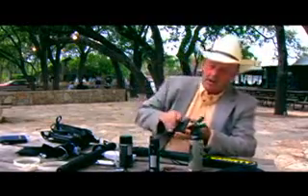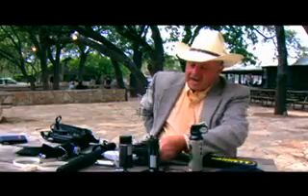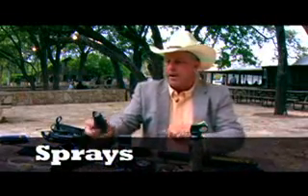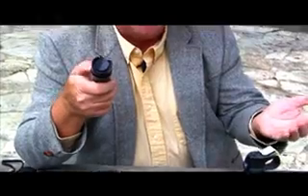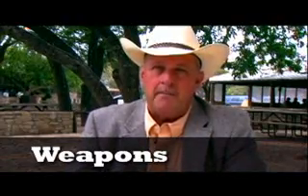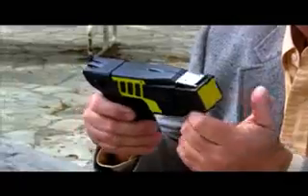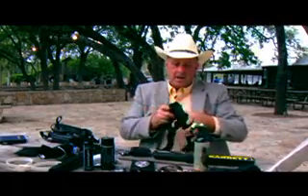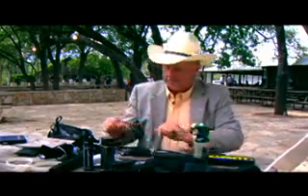SECRETS OF A MODERN DAY BOUNTY HUNTER - "Tools of the Trade"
Professional Bounty Hunter Richard "The Rhino" James reveals the "tools" he uses to apprehend criminals on the run from justice.  "They're not afraid of the Law, but they're afraid of me!"